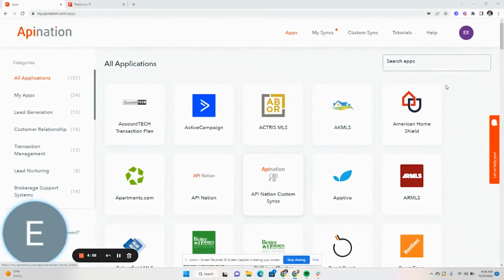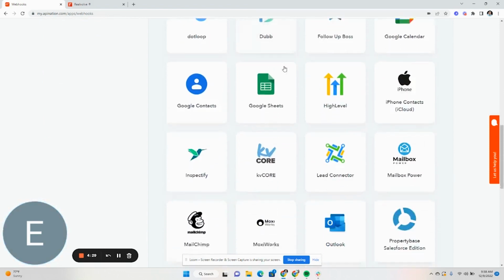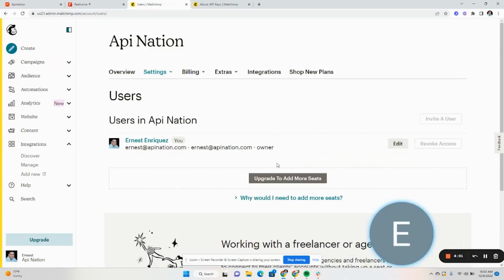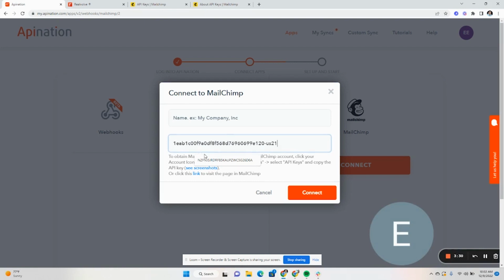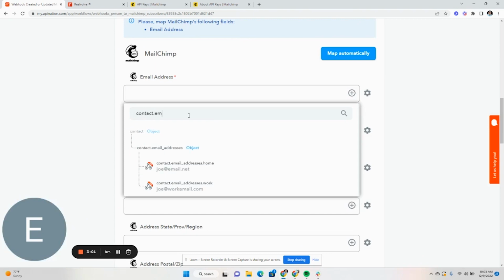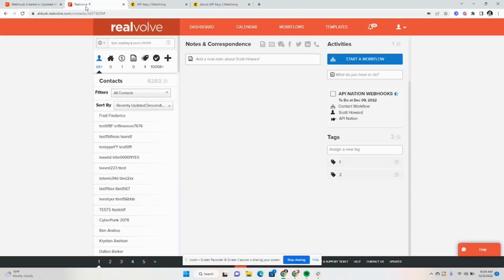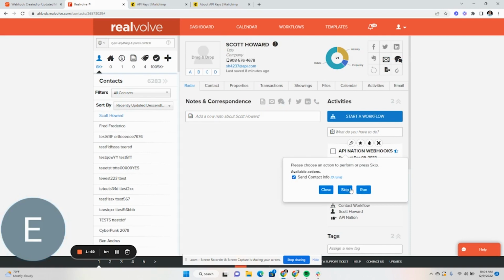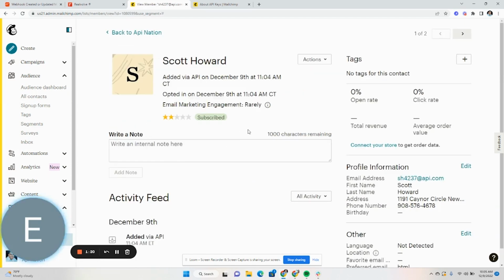How to Use the Webhooks App with Realvolve to Create a Sync with Google Contacts and other Apps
If you haven't watched Part One of this demo yet, go here and check it out

In this video we show you how you can use the Webhooks app with Realvolve and as an example create a Sync using the Webhooks app Syncing Mailchimp and Realvolve.